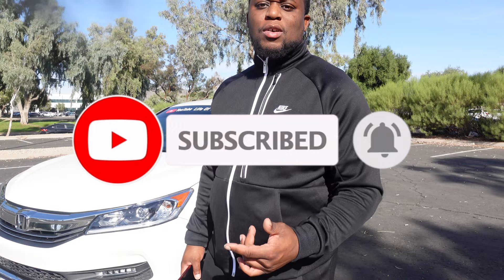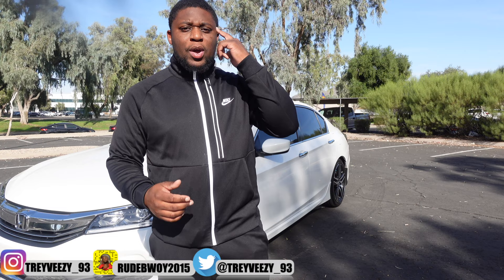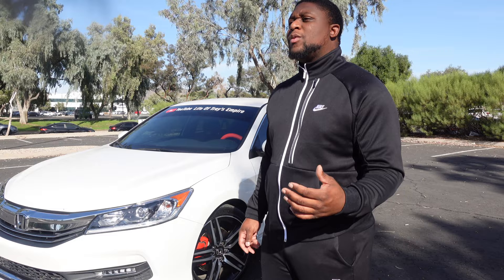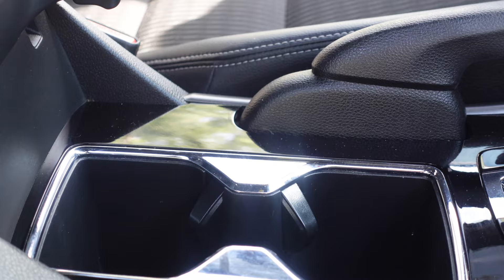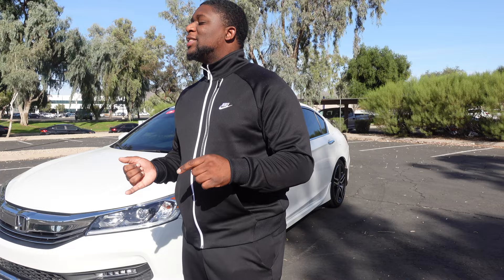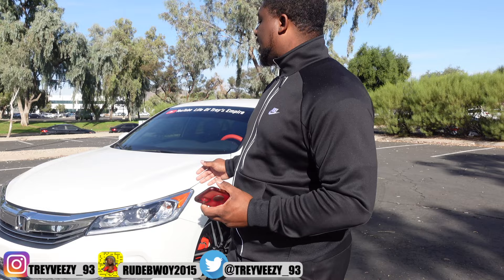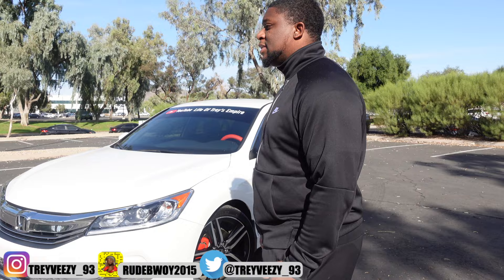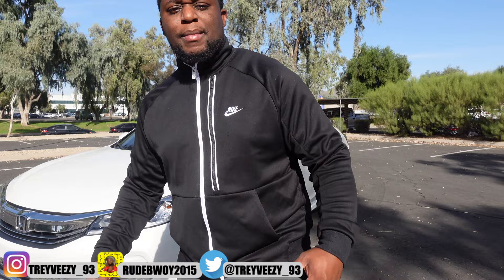TIPS BEFORE BUYING A CAR | HOW MUCH ARE MY MONTHLY PAYMENTS + DOWN PAYMENT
FIRST WATCH THIS BEFORE BUYING A CAR
I'm Giving A Few Tips Before Buying A Car And Also Letting You Know My Monthly Payments + Down Payment So If You Would Like To Know Be Sure To Watch Until The End.

➡️Comment Some Ideas You Would Like To See….

(Family Friendly)